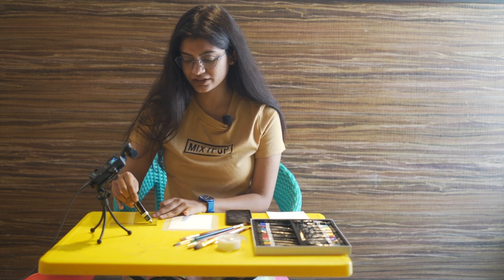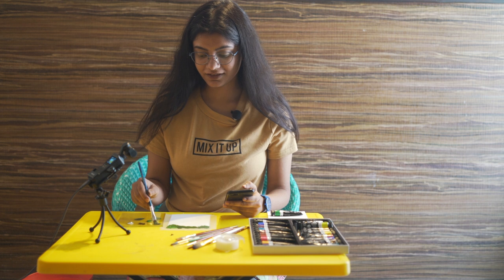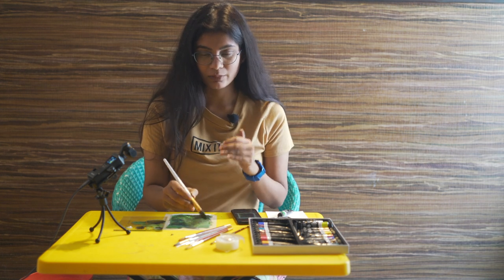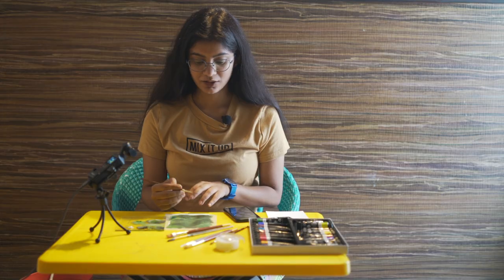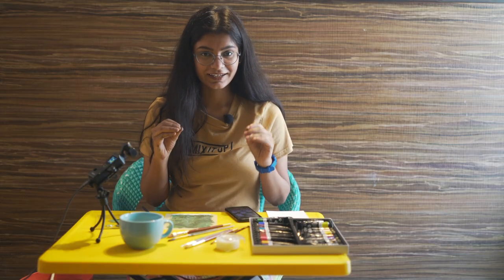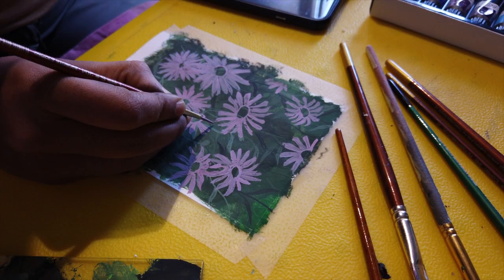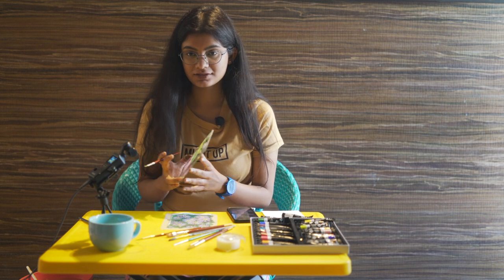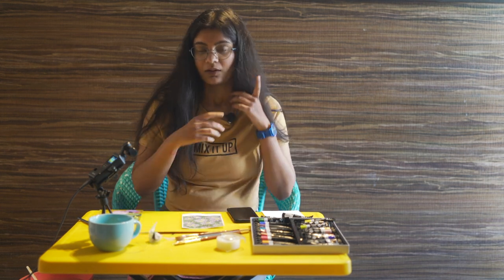HOW TO PAINT FROM A REFERENCE PHOTO (gouache tutorial) |Step by step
About this video:
Learn how to paint a photograph in less than 10 minutes with the most basic material. Watch the video till the end to check out more photograph paintings in acrylic. One golden tip that's not in the video: Be patient and consistent!

About the channel:
Be busy bee aims at making art feel less stressful and more liberating. There are no rights or wrongs in art but here I am putting forward my version and techniques. Godspeed!